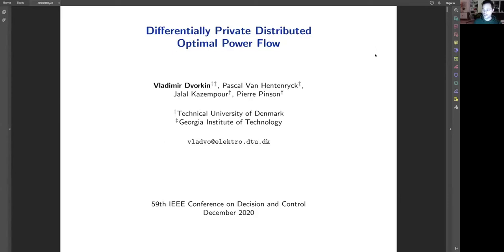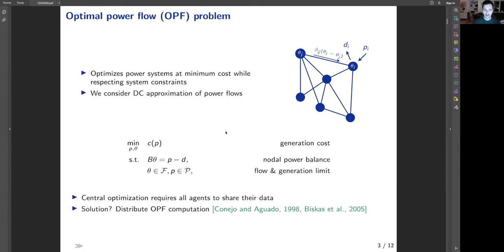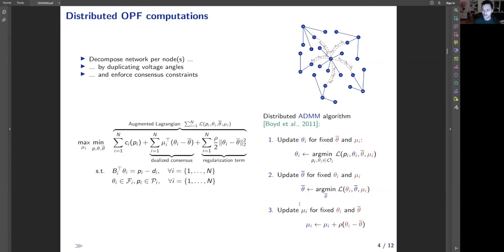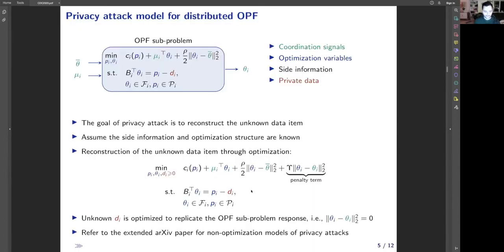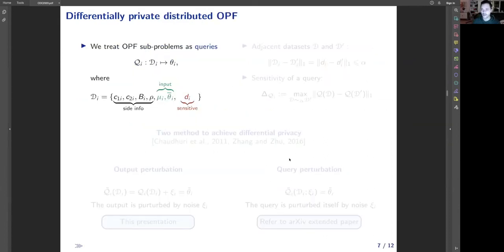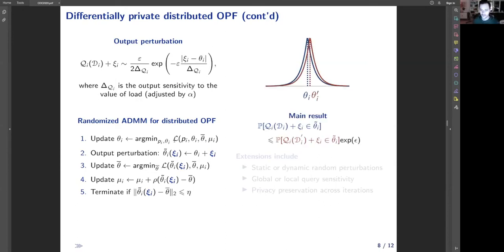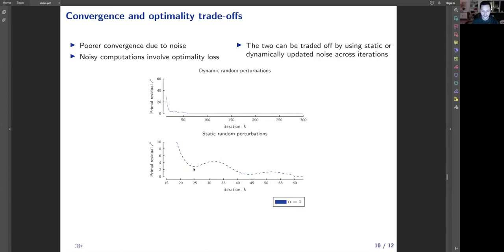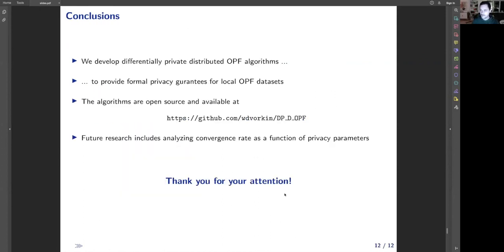Vladimir Dvorkin: Differentially Private Distributed Optimal Power Flow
Speaker: Vladimir Dvorkin (PhD Student at DTU)
November 2020, Copenhagen, Denmark
Presentation prepared for the 59th IEEE Conference on Decision and Control (CDC 2020). The accepted paper presented in this talk is available